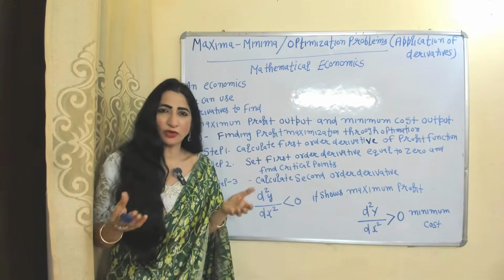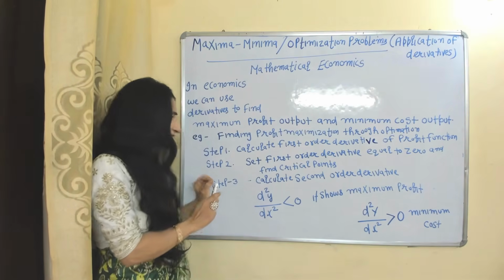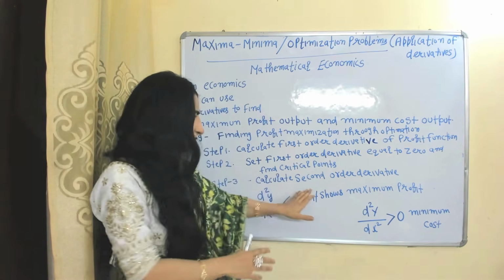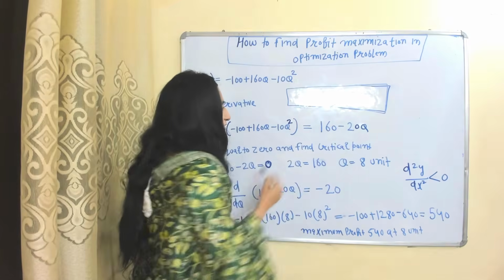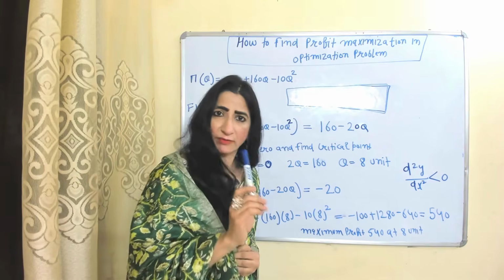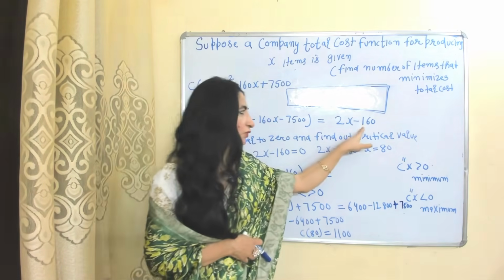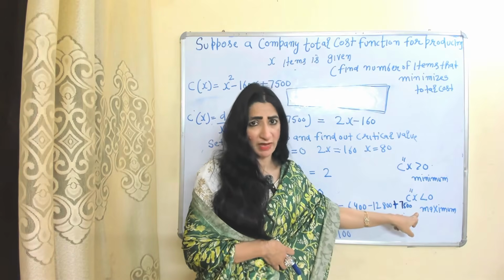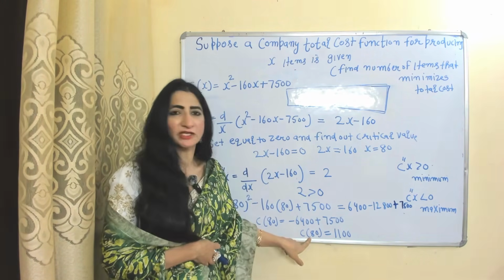Maxima – Minima / Optimization Problems (Application of Derivatives) - Mathematical Economics